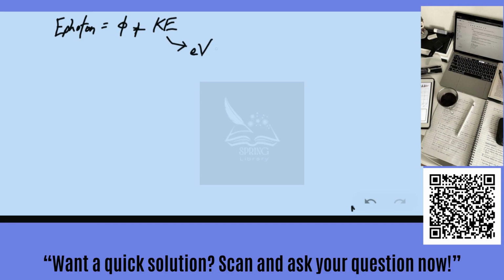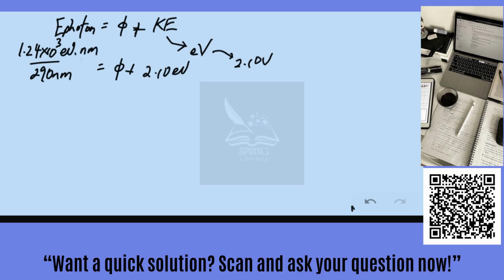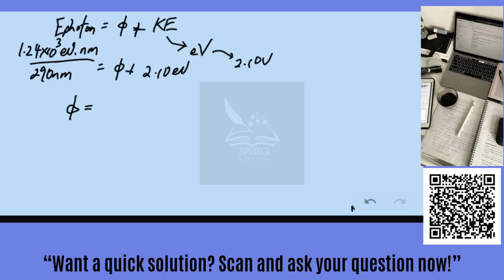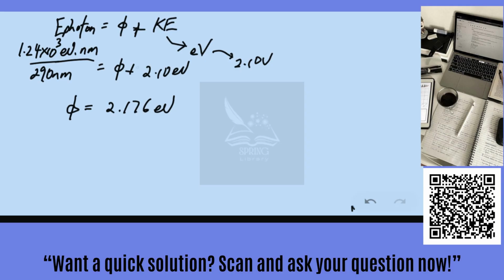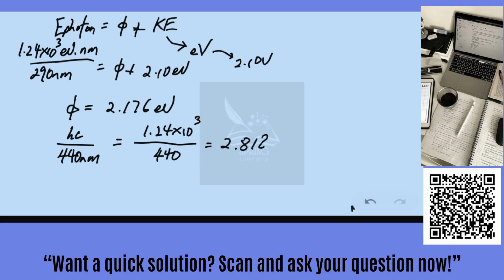In a particular photoelectric experiment, a stopping potential of 2.10 V is measured when ultraviole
In a particular photoelectric experiment, a stopping potential of 2.10 V is measured when ultraviolet light of wavelength 270 nm is incident on the metal. Using the same setup, what will the new stopping potential be if blue light of wavelength 440 nm is used, instead?